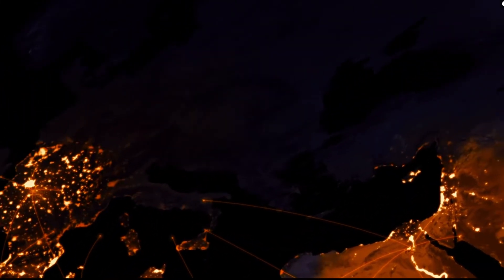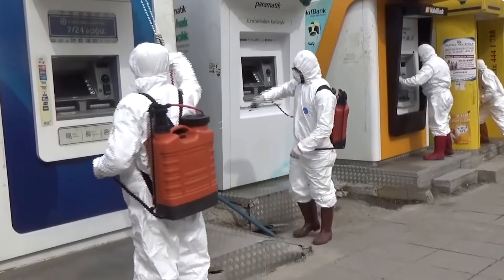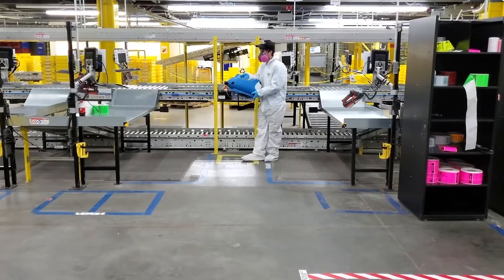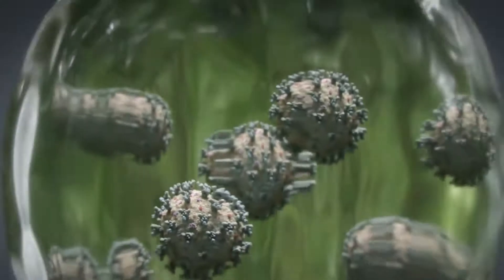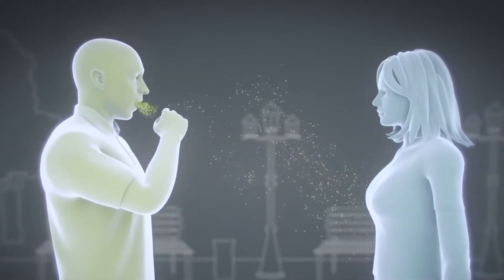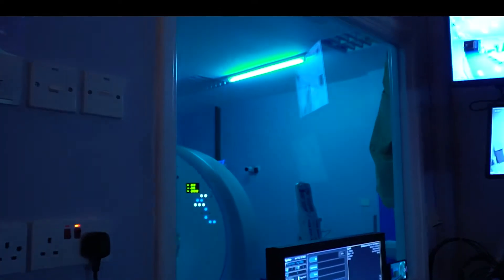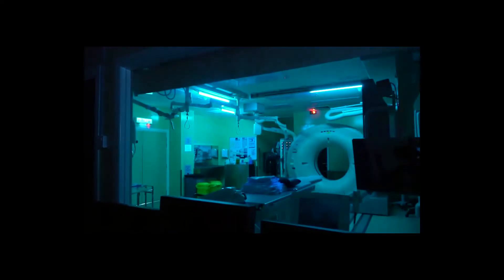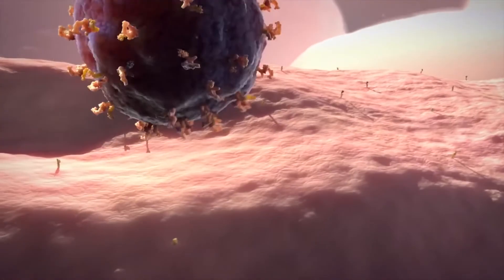OSRAM AirZing Pro 5040 - UV Light (English Version)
💡 Highlight
• UV light can be used for a large variety of applications. With OSRAM AirZing™ PRO 5040, high energy UV light, space and surfaces can be reliably sterilized, cleaned and treated.
• The use of chemicals can be reduced or even avoided.
• Can kill 99.9% germs, bacteria & viruses.